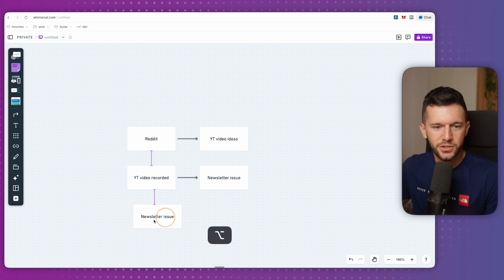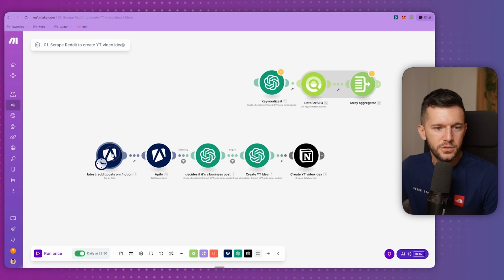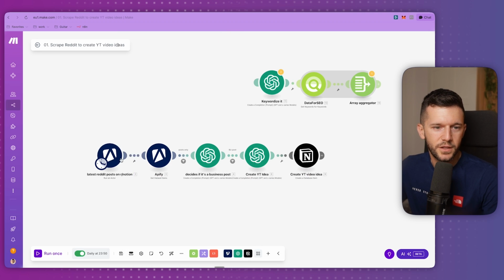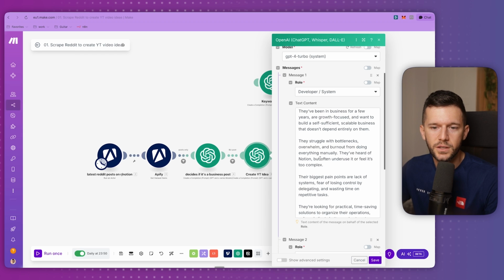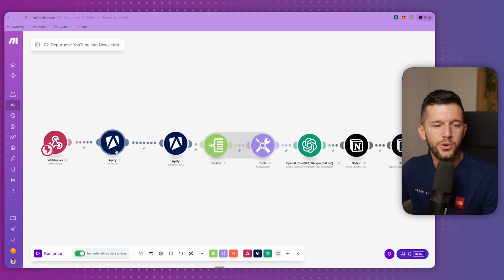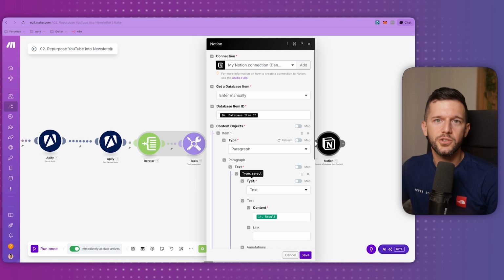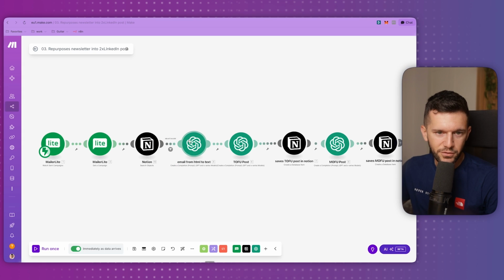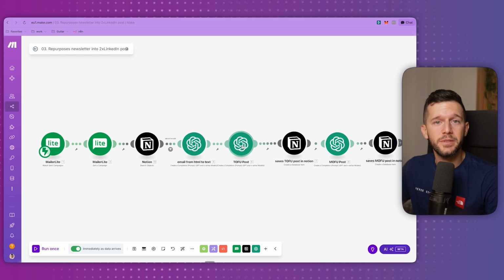This System Generates Proven Content Ideas on Autopilot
→ Get access to the 12 automations every service business should have

Chpaters:
0:00 Introduction
0:40 Reddit automation
04:40 YouTube video process

About Daniel Canosa:
Daniel is a Notion Consulting Partner and founder of Systemify, helping service businesses implement AI-powered systems using Notion, Claude Code, and automation tools like n8n and Make. Based in Spain, working with clients worldwide.